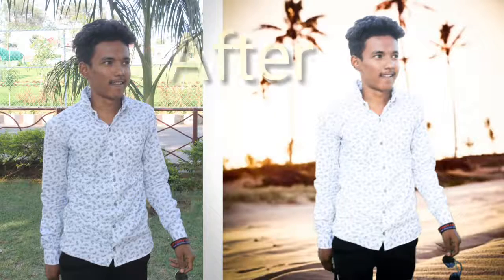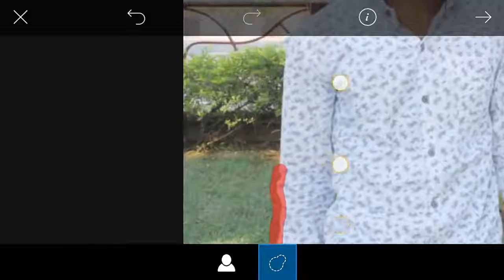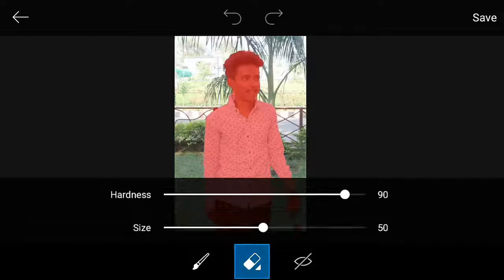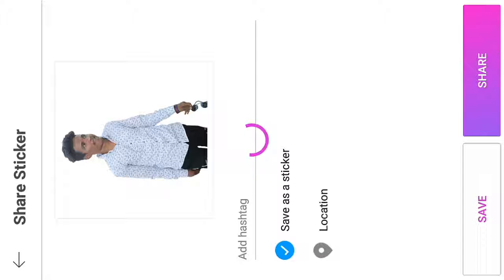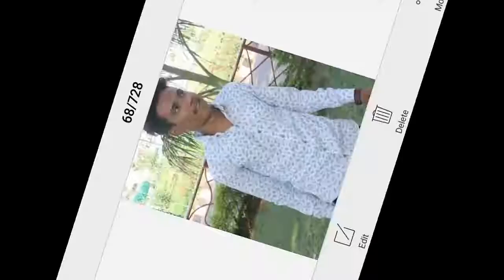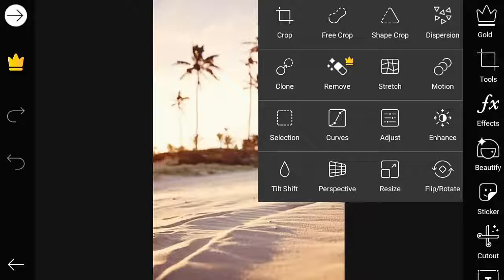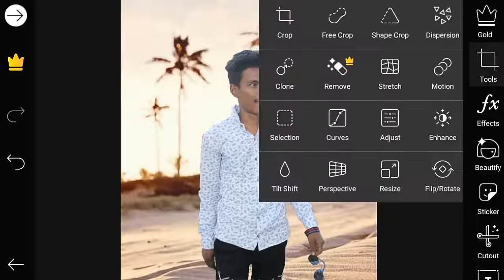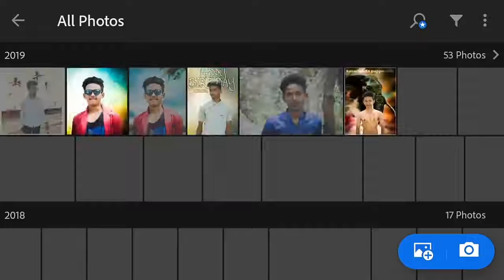How to edit photo in picsart and lightroom / Editing photos in mobile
This is the my channel 👉 Technical advice pb channel